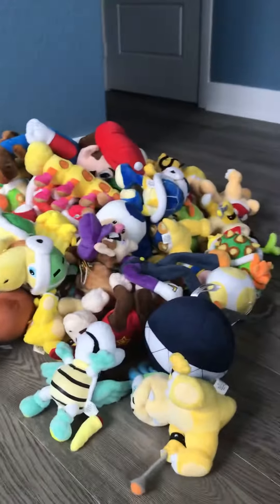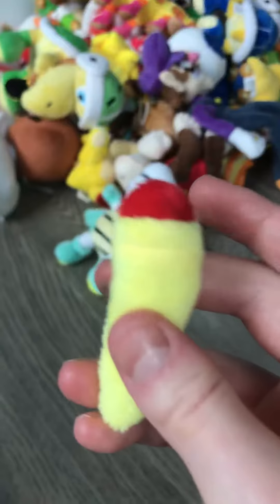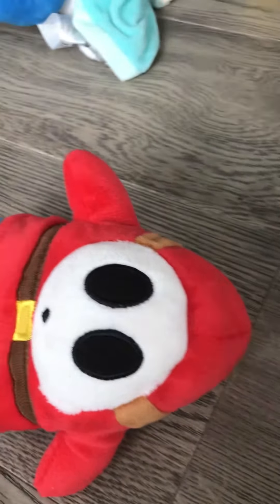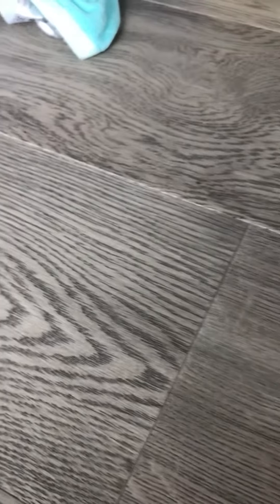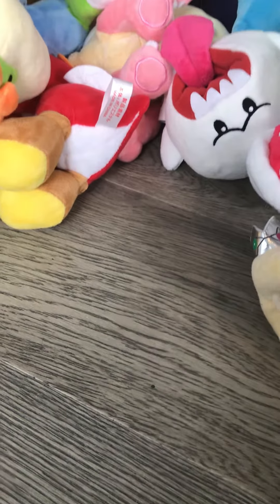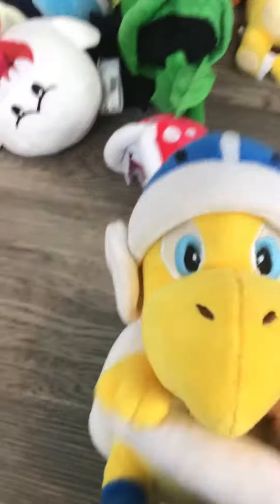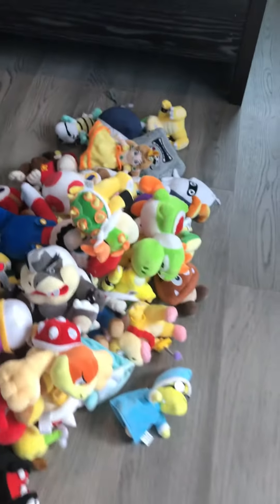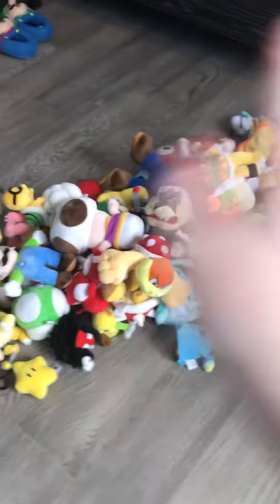My mario plush collection 2020 edition